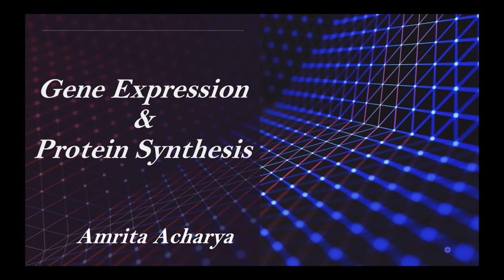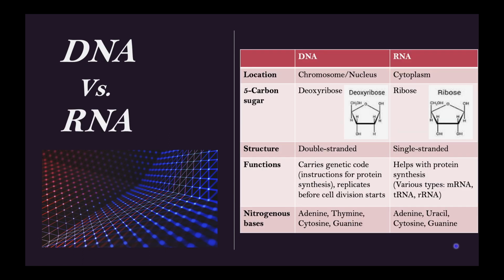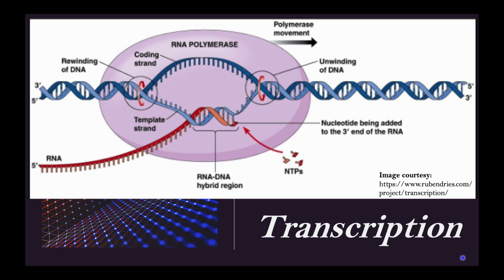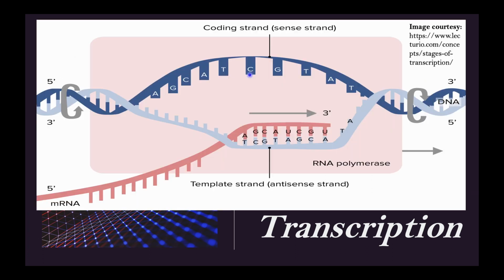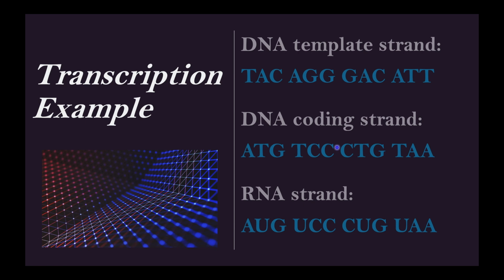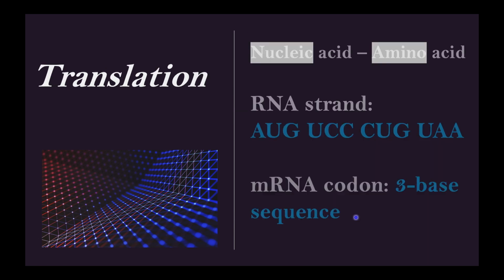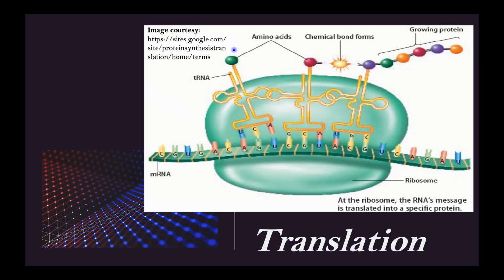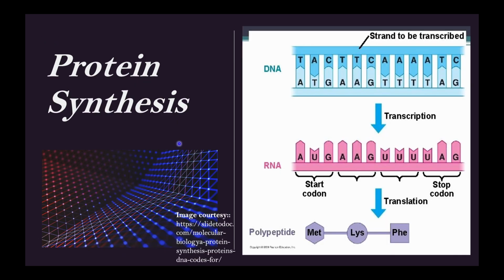Genetics Tutorial 4 - Gene Expression and Protein Synthesis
Genetics tutorial about how genes are expressed - by transcribing and translating them into proteins